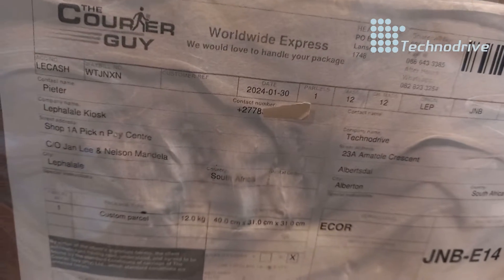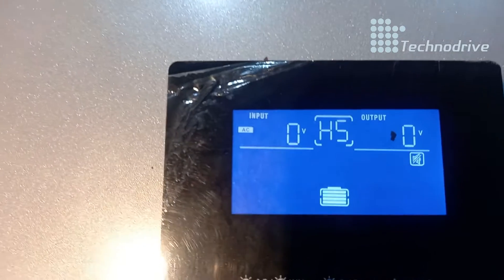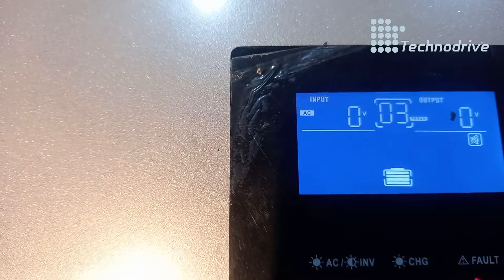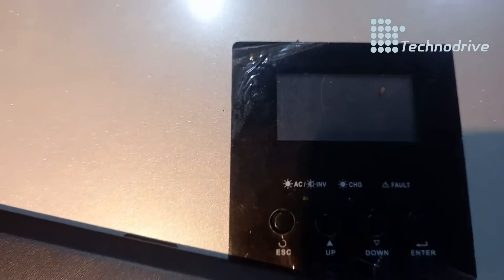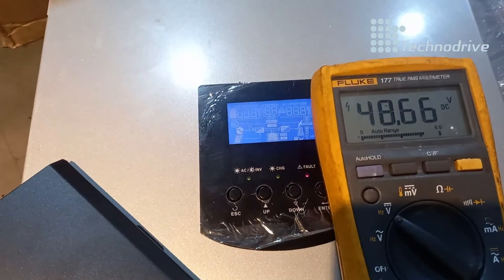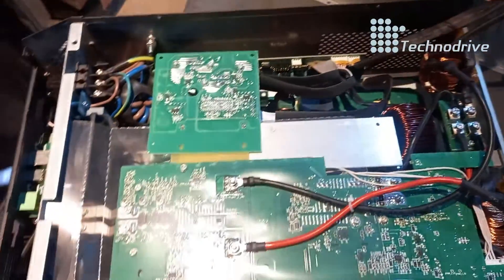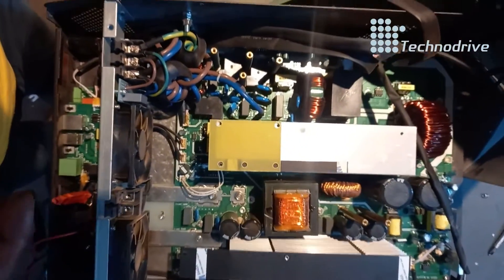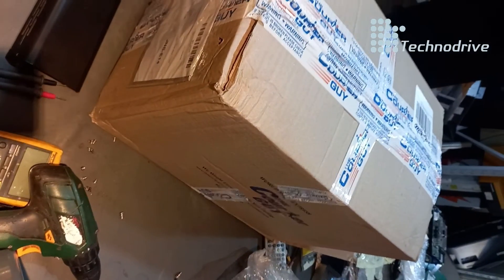Fivestar FS I008 FS 1008 INVERTER ERROR 03 REPAIRED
technodrive.co.za/inverters